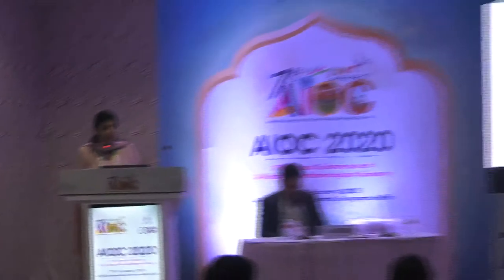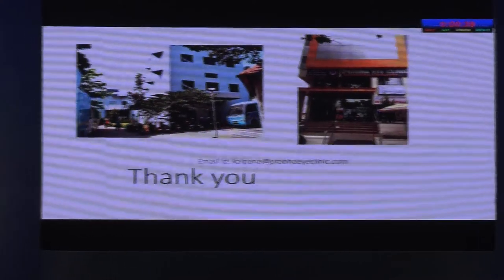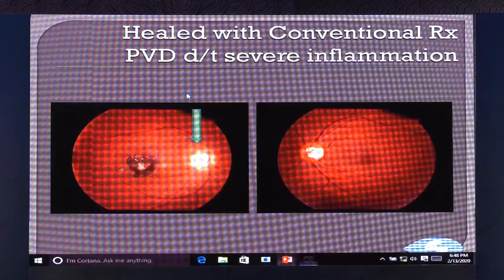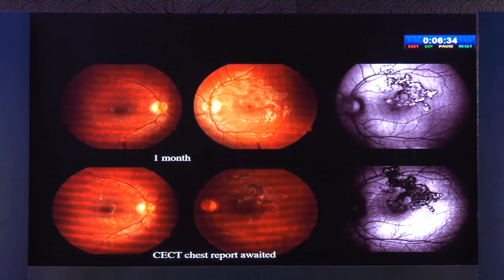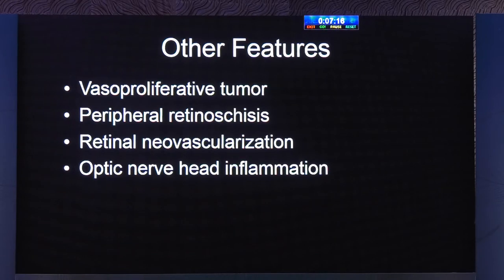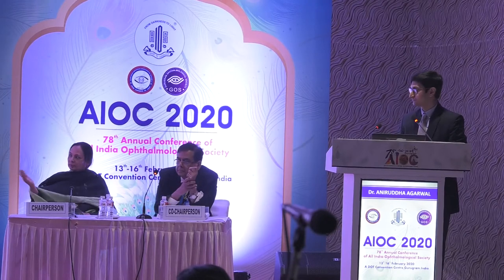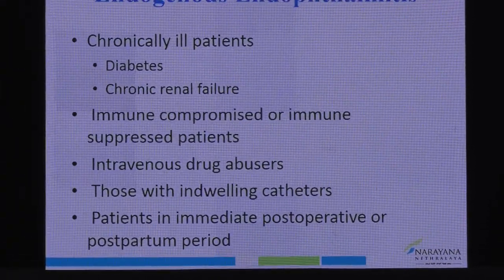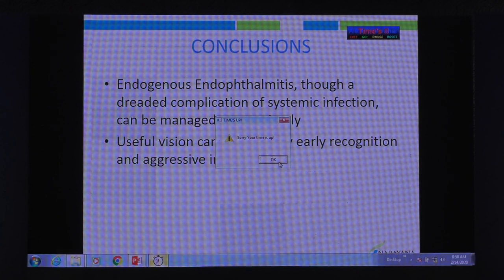AIOC2020 - GP52 - What Is New In Glaucoma In 2020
Main Speaker - Dr.Dada Tanuj